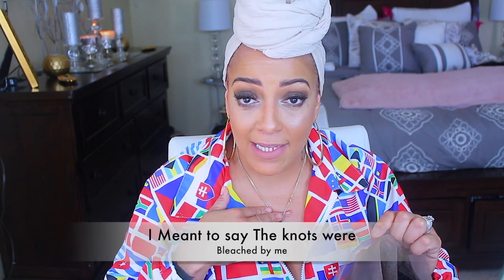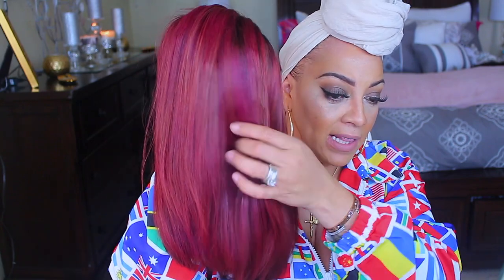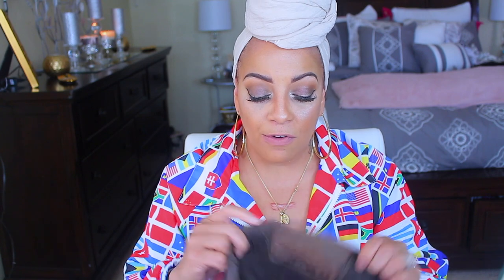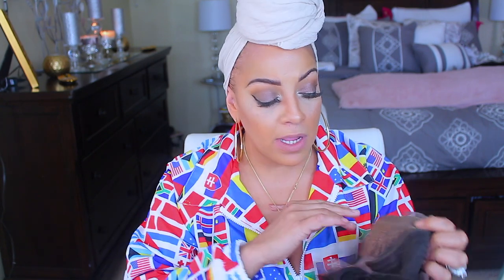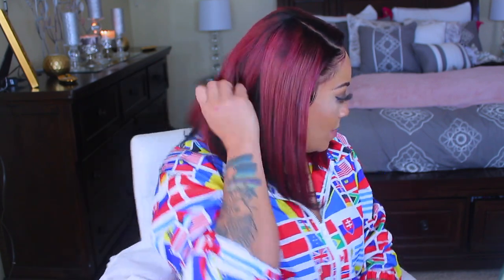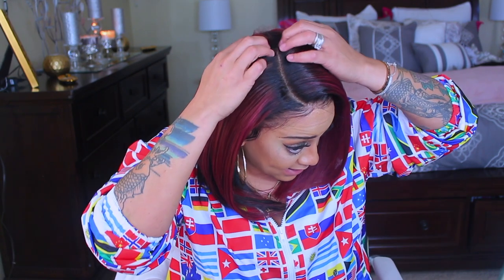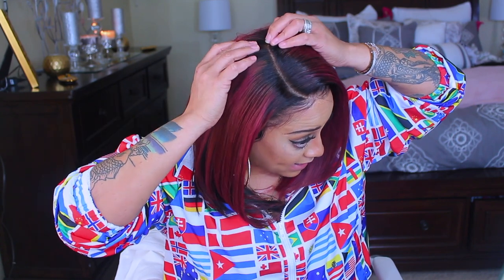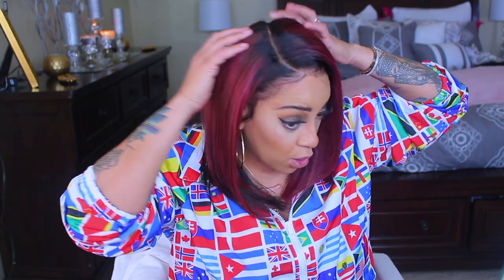YASSS FINALLY! NOW THIS IS AN ASYMMETRICAL BOB LACE WIG I WOULD DEFINITLY WERK ⎮ Divaswigs.com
Yass finally bob lace front wig, easy lace front wig install with baby hairs featuring divaswigs.com cheap affordable lace wig how to beauty natural pre-plucked hairline.

The wig I'm wearing in this video is from DIVASWIGS :
【COLOR WIG SALE,SAVE EXTRA $50 COLOR WIGS USE CODE:COLOR50】
Hair code:DW092
Hair Type: 100% Malaysian Hair
Hair Color: Natural Black
Hair Length: 12 Inches
Hair Density: 180% Density
Cap Construction: 6' Parting Space Lace Front Wig
Cap size: average

Lace color: light brown

Bleaching Knots Option:Yes,bleach on the front of lace area

WRITE OR SEND US LOVE GIFTS TO:
Muffinismylovers

SOME OF MY FAVORITE SITES